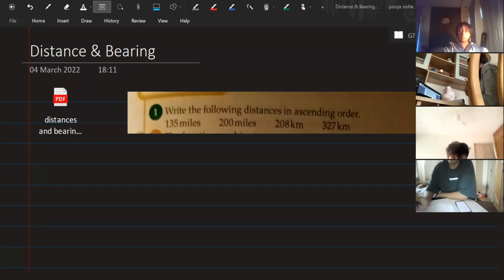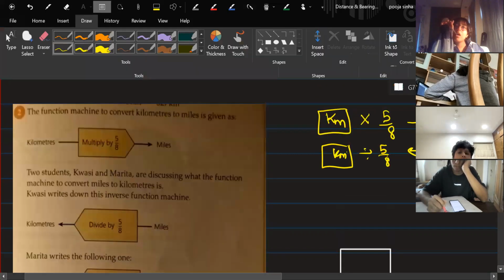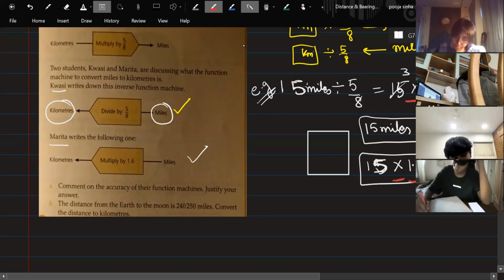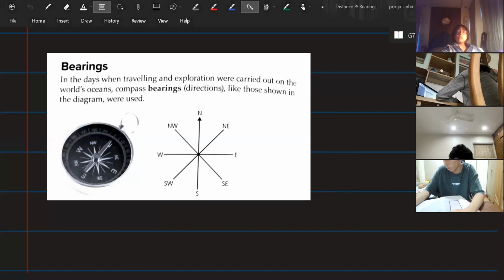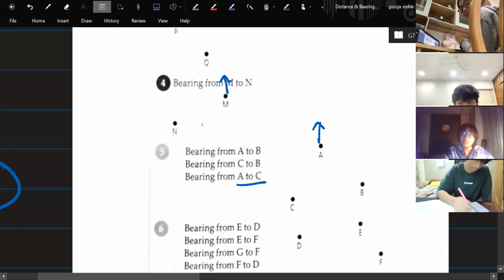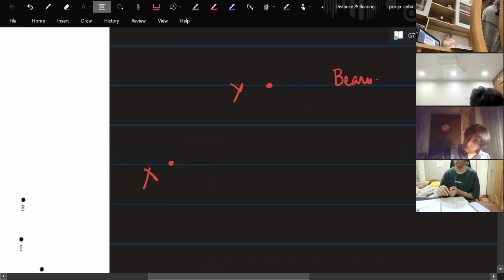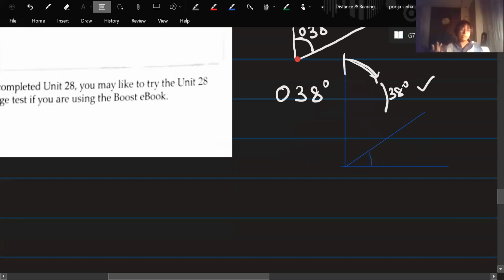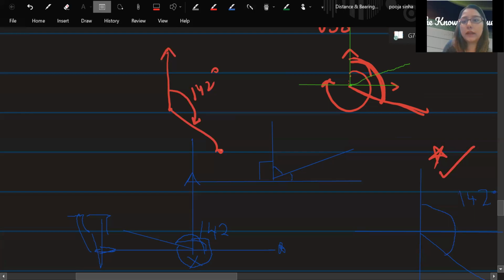Let's Understand Distance and Bearings I IGCSE Board I Grade-7th I Mathematics.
Join us as we dive into the fundamentals of distance and bearings, tailored for Grade 7 students following the IGCSE Board curriculum. This lesson covers key concepts and practical applications to help you excel in your studies.